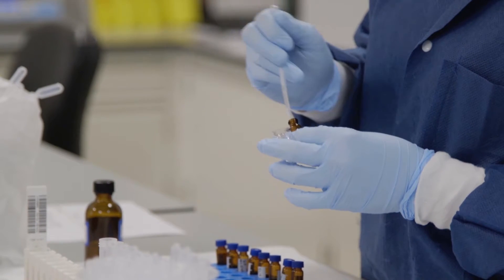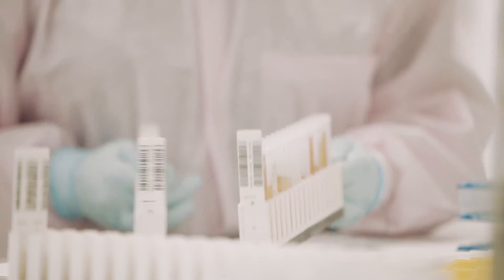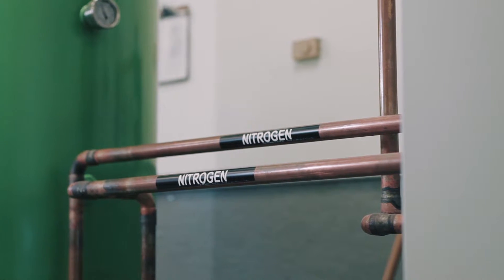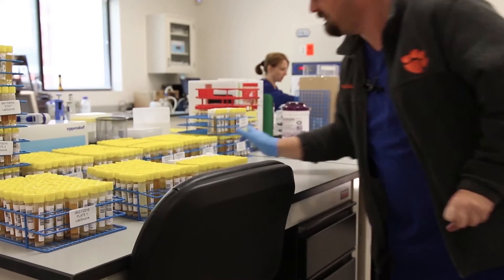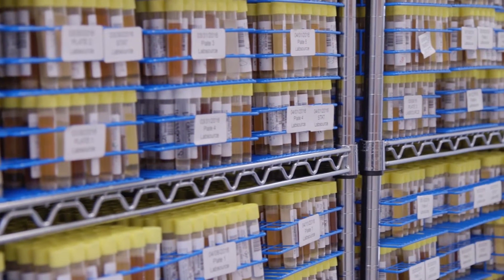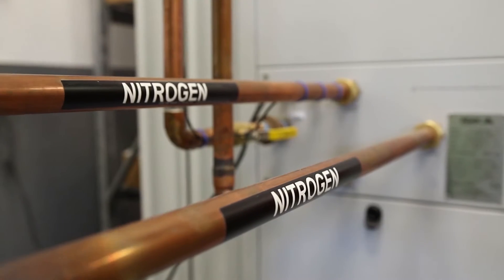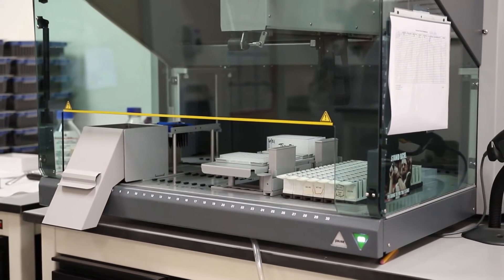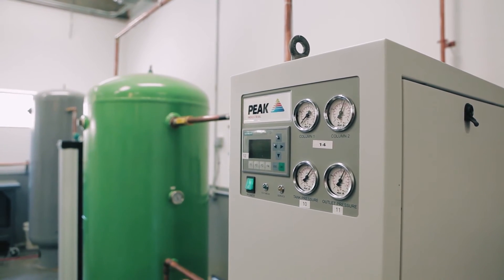Nitrogen gas generation solution for Labsource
Working in partnership with Hitachi air compressor technologies, PEAK Scientific delivered a high purity, high volume nitrogen gas generation solution for Labsource: a contract toxicology laboratory based in Greenfield, South Carolina. Jennifer Jones (VP of Operations) talks about what their daily operations include, how they came to recognize the need for an alternative solution to bulk gas purchase for their laboratory LC-MS instruments & how, once implemented, the final solution has helped to boost their productivity and bring peace of mind to daily operations, in a far more cost effective & sustainable way.